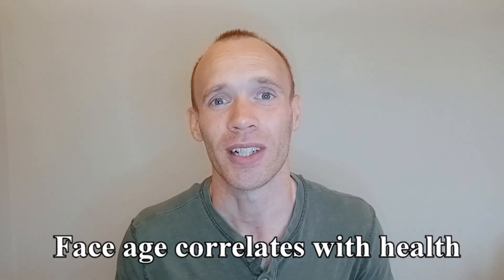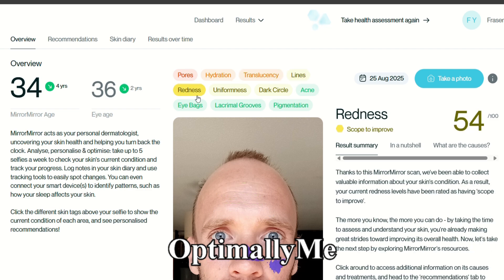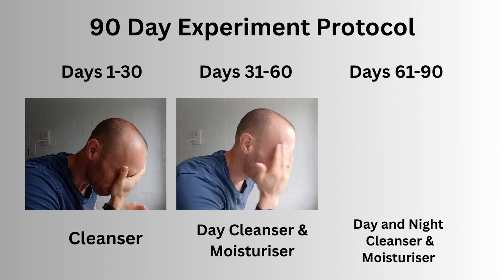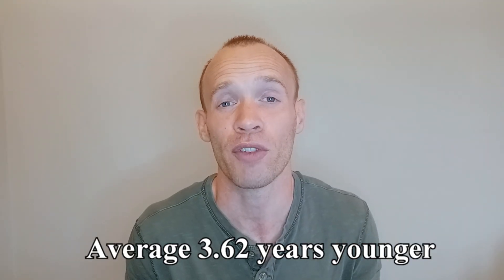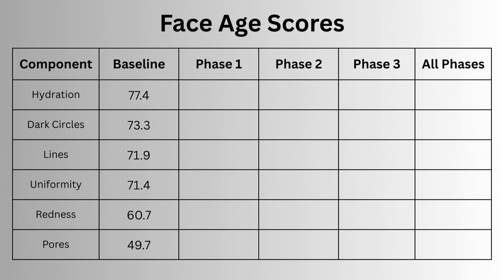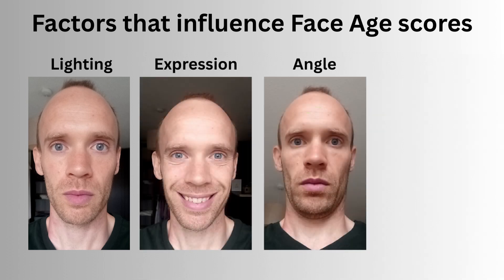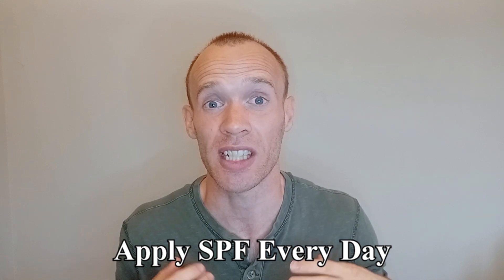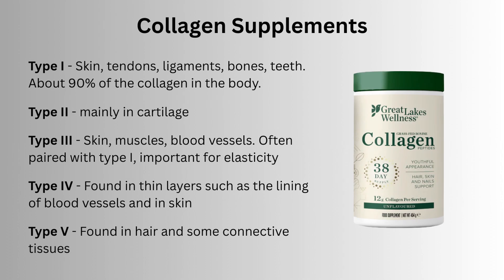Can I Reverse My Face Age? 90 Day Experiment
For this experiment I used a Face Age estimation tool in an app called OptimallyMe. As well as predicting Face Age, it also gave me scores for key aspects of my appearance like lines, redness, acne and eye bags.

Following six months of baseline data I introduced the first protocol, 30 days with CeraVe Cleanser, before 30 days of cleanser plus a daily moisturiser, and finally 30 days of twice daily cleansing with day and night moisturisers.

I definitely noticed my skin feeling nicer to the touch, less oily, and potentially a subtle difference in how I look in the mirror. The idea behind using a Face Age app is that I removed my own bias, as well as allowing a more precise measurement.

Overall this has helped me revise my skincare routine from doing absolutely nothing, to at least ensuring I have a daily SPF on days I go outside, and to cleanse and moisturise at least after sweaty gym sessions.

Collagen has mixed evidence but with the help of the Face Age app I am still taking twice weekly pictures to see if there are long term improvements.

UPDATED RESULTS: After taking collagen for 150 days my translucency hasn't budged (average of 29.0 in the last 6 weeks) and I'm averaging 3.4 years younger, similar to what I was at baseline. I've been using the cleanser with AM moisturiser 2-4x/week and cleanser with night moisturiser 1-3x/week. My current supply of Collagen powder has run out and I will not be purchasing any more.

I'm also seeing more results aged 29 now that I'm in December again. I believe the reason is that some mornings there isn't enough light and so it smooths my features, giving the illusion I'm younger.

Chapters
00:00 Introduction
00:26 The Experiment
01:24 The Results
02:45 Limitations
03:06 How To Reverse Your Face Age